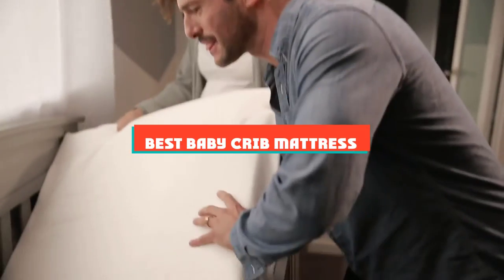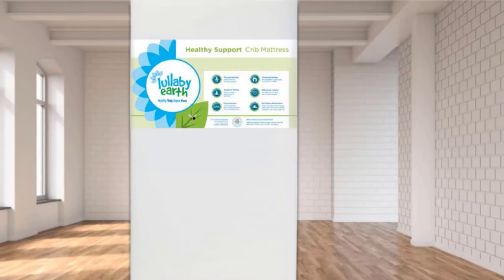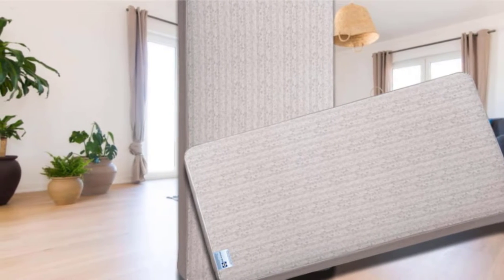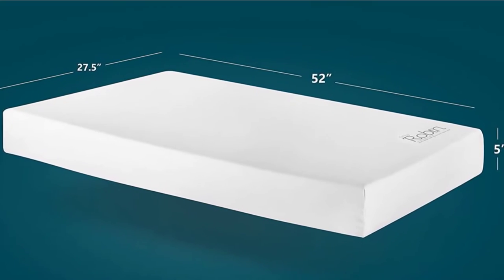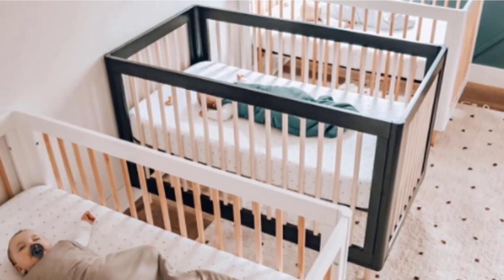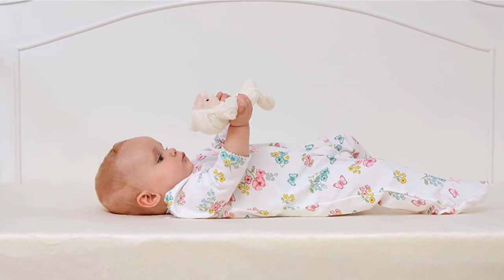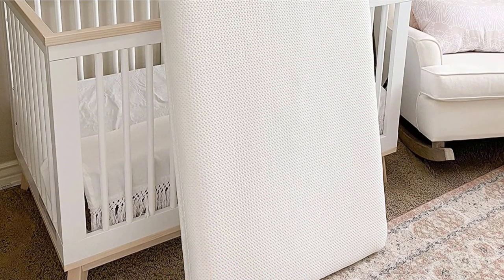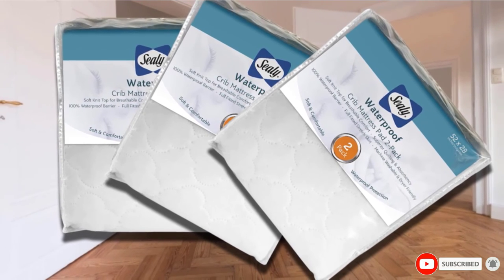Best baby crib mattress In 2021 - Top 10 baby crib mattress Review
Links to the Best baby crib mattress we listed in today's baby crib mattress Review video & Buying Guide:

Top Rated baby crib mattress List :

1. Newton Baby Crib Mattress and Toddler Bed
2. Lullaby Earth Non-Toxic Crib Mattress
3. Sealy Baby Firm Rest Crib Mattress
4. Moonlight Slumber Breathable Dual Sided Baby Crib Mattress
5. Graco Premium Foam Crib and Toddler Mattress
6. My First Crib Mattress
7. Milliard 2-Inch Ventilated Memory Mattress Topper
8.  Newton Baby Mini Crib Mattress
9. Sealy Waterproof Fitted Toddler and Baby Crib Mattress
10. Dream On Me 3 Mini/Portable Crib Mattress

In this video, we have gathered the baby crib mattress for your beloved baby. With all types of consumers in mind, we made this list through extensive research, pricing, quality, durability, brand reputation, and a few other crucial factors. Meaning, you can get the listed products with utmost confidence.